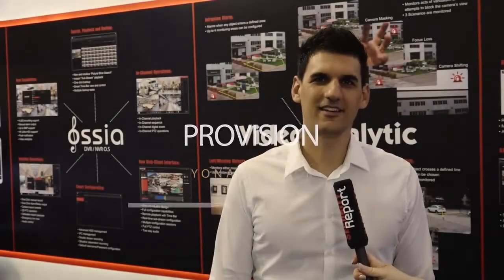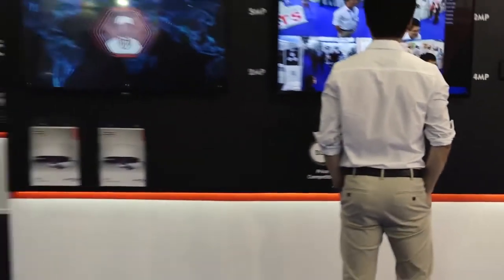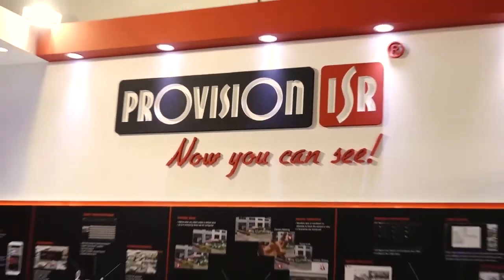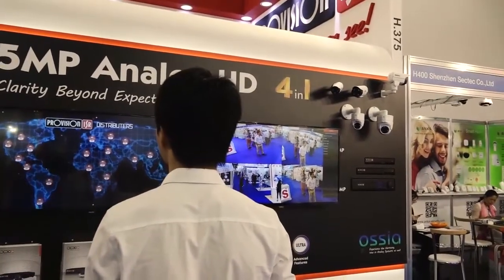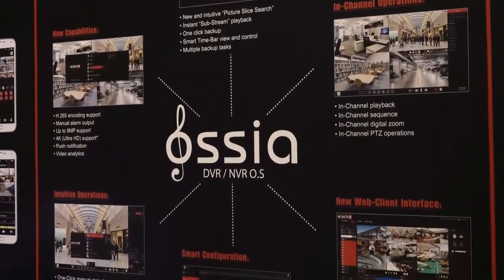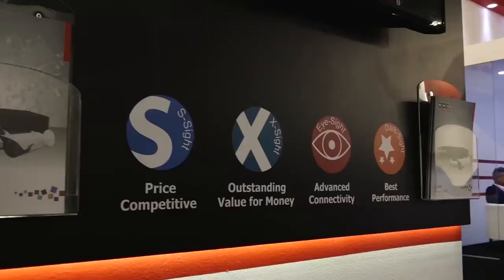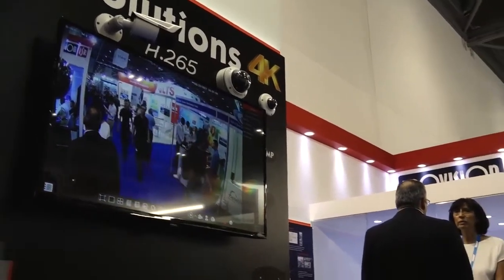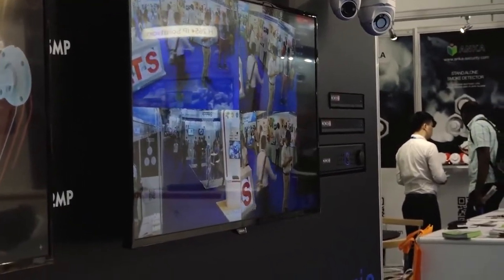IFSEC 2017 Showcase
have a look a what we have showcased at IFSEC UK 2017 , courtesy of "Security Report" Magazine